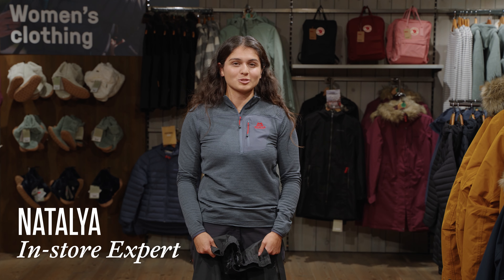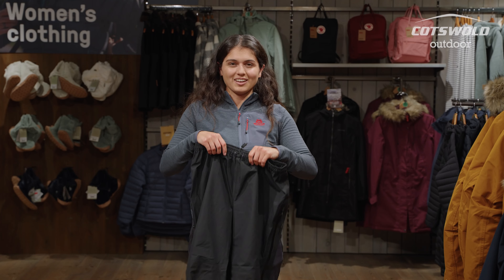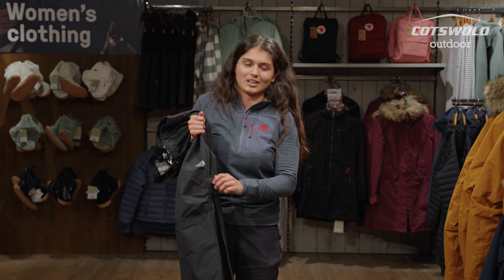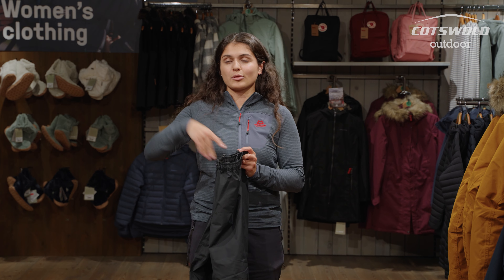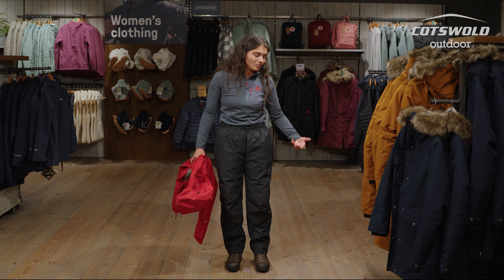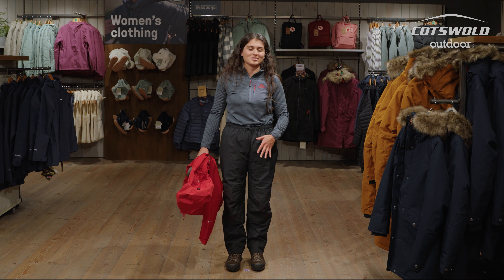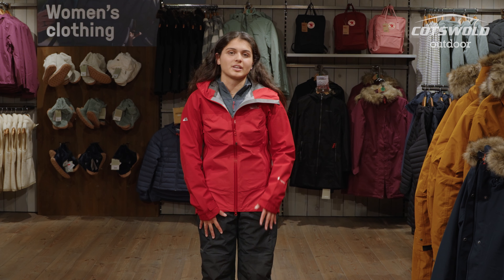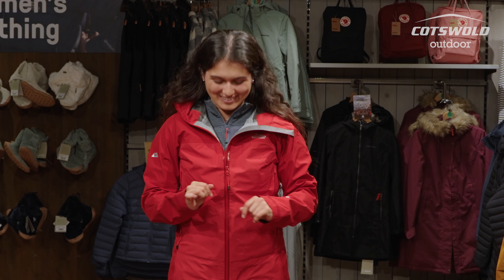Mountain Equipment Saltoro Trousers - Womens Expert Review [2023]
Hear from Natalya, our Horsham store expert reviewing the Mountain Equipment Saltoro Trousers.

Product details
Fabric:
Main: 2.5-Layer Gore-Tex Paclite
Reinforcements: 3-Layer Gore-Tex 75D
100% Polyester
ePTFE Membrane
Two-way ¾ length bonded YKK WR side zips with internal flap
Integrated elasticated waistband with drawcord
Gusseted crotch for unrestricted movement
Articulated knees
Adjustable hem
Lightweight
Packable
Fit: Womens active
Weight: 300g
Product information
Lightweight, protective and well-fitting, the Mountain Equipment Women's Saltoro waterproof trousers have hybrid Gore-Tex construction perfect for trekking and backpacking.

Gore-Tex 75D and Gore-Tex Paclite fabric are combined to balance comfort and protection against a small pack size for mixed weather days high in the mountains. The trim Active fit ensures there's no excess fabric to catch the wind on exposed ridgelines and ¾ length zips allow quick changes with boots on.